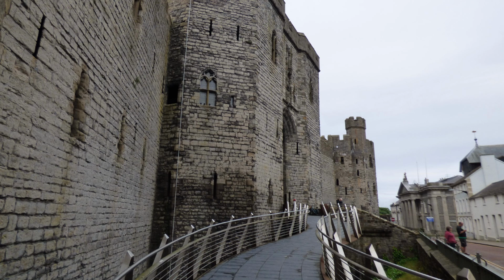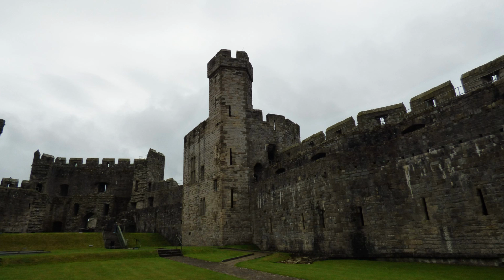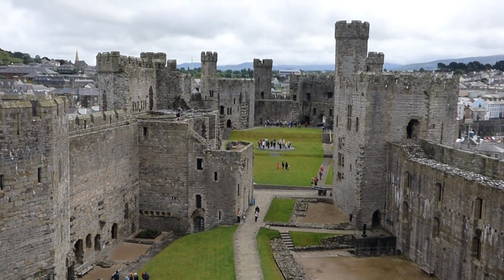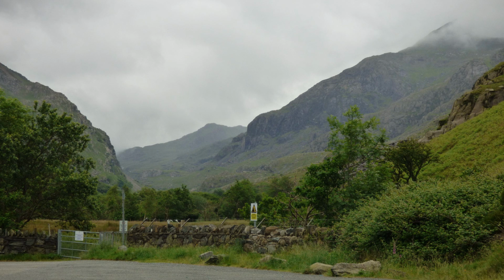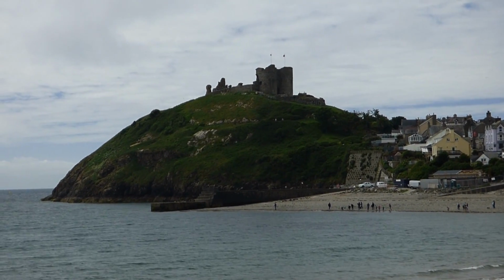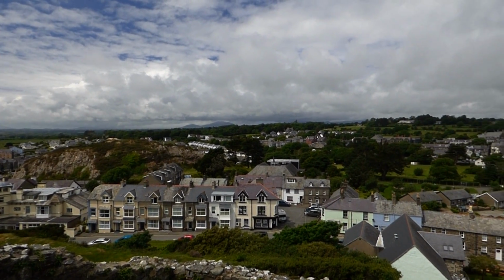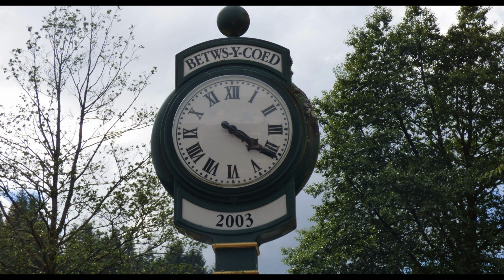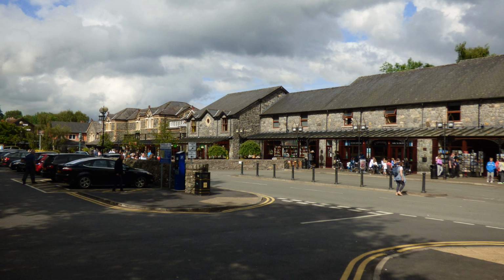NORTH WALES 3